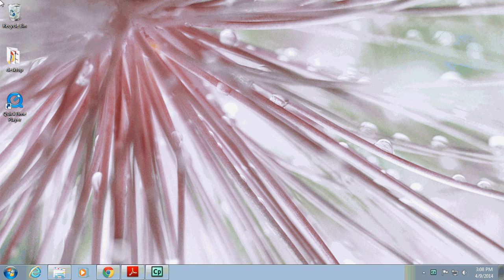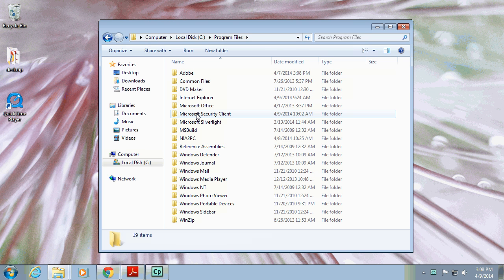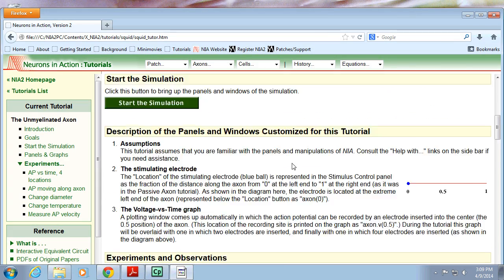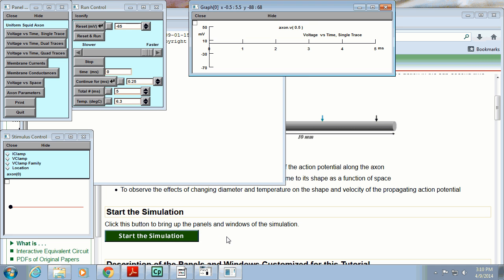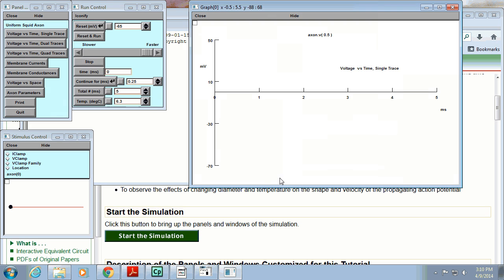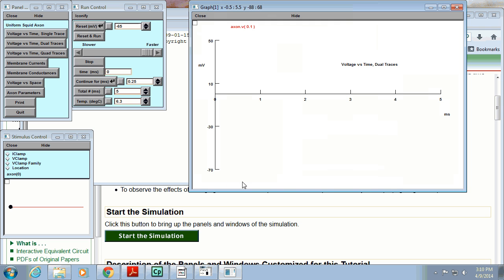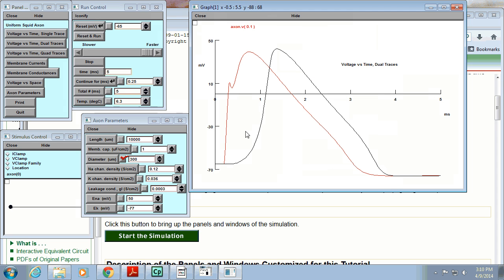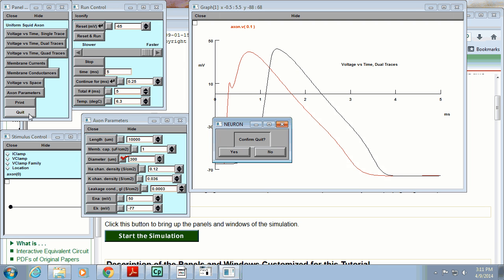Neurons in Action 2 Tutorial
Brief intro to the simulation software.